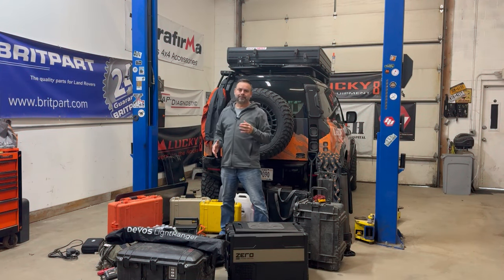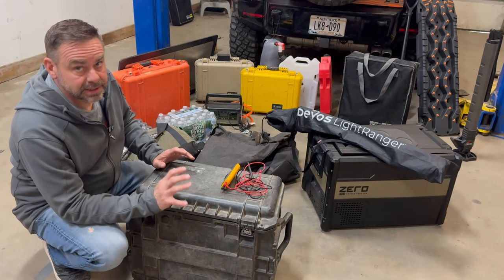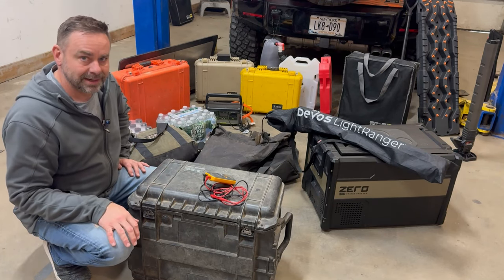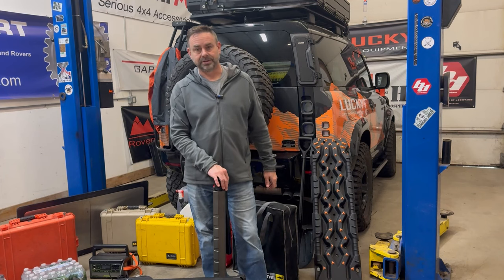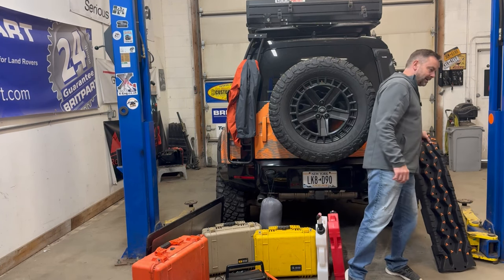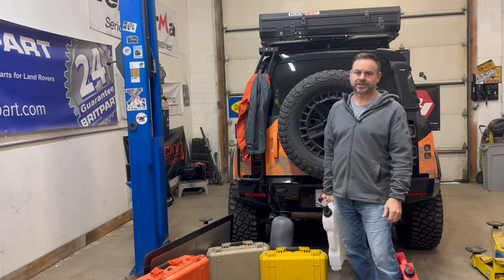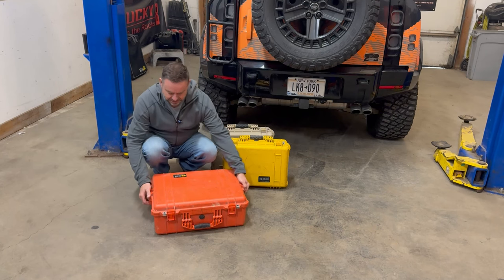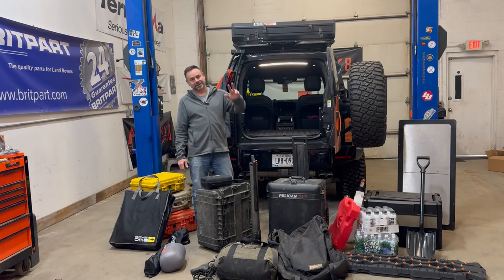Our Must-Have Modern Overland Gear for the V8 Defender 90!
Buckle up or, I should say, strap your gear down because today, we're diving into the world of must-have modern overland gear for our Ultimate V8 Defender 90. 🔧

Exploring off the beaten path is in our DNA, and having the right equipment is crucial for not only a successful adventure but an enjoyable one.

In this video, we'll be doing a walk-through and demonstrating some seriously cool overlanding equipment, from rugged rooftop tents to the tiny must-have GAP tool and everything in between. This kit is designed to make our Defender 90 even more capable and comfortable on the trails.

Whether you're a seasoned off-roader or just getting started, you're in for a treat.